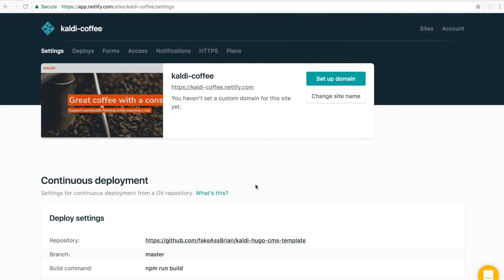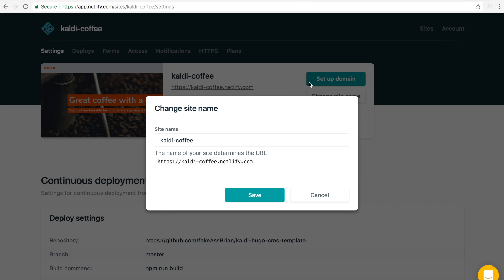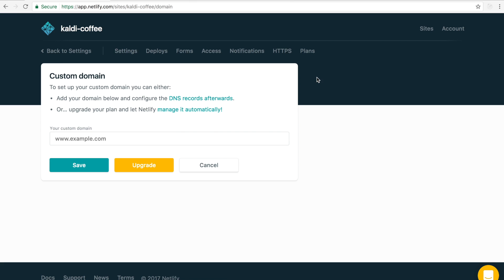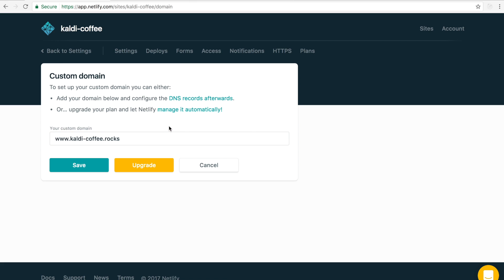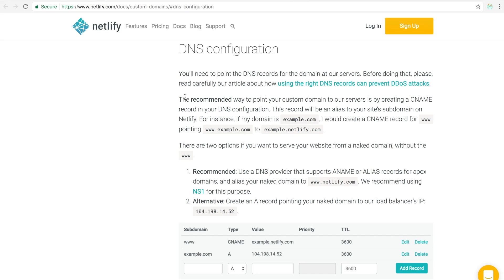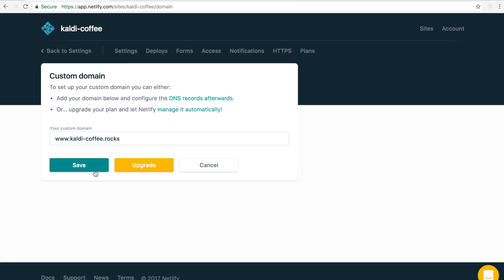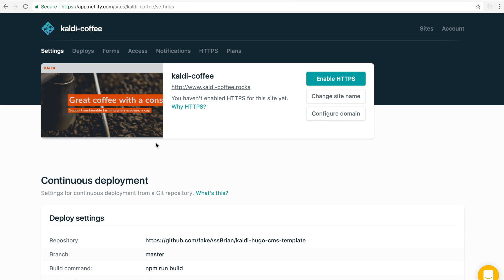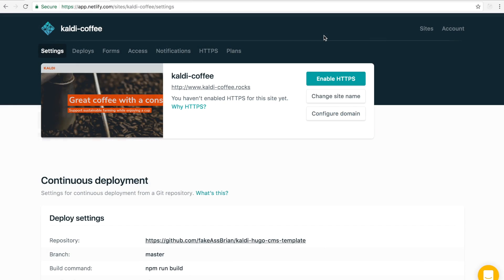Netlify Tutorial – Custom Domain Setup